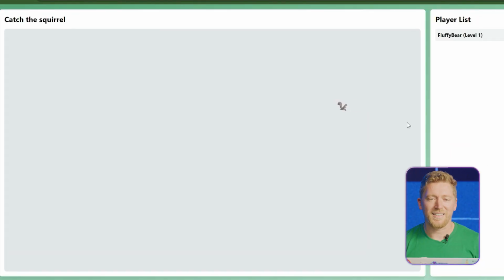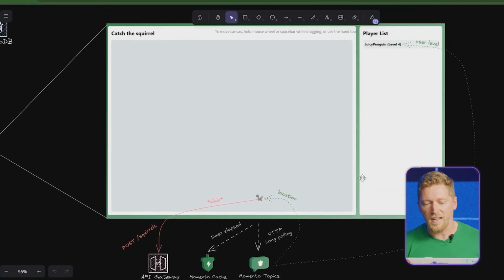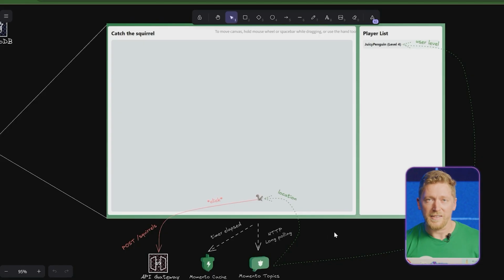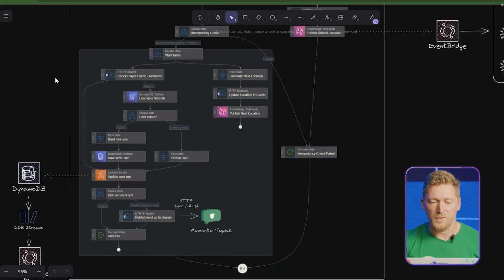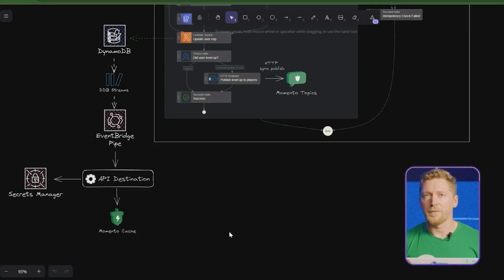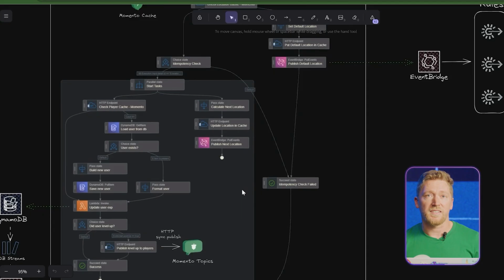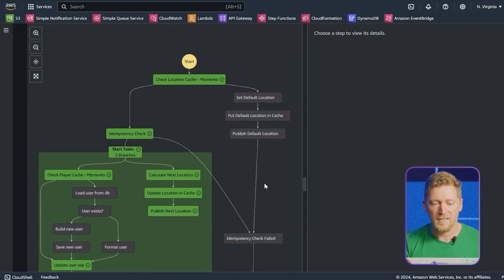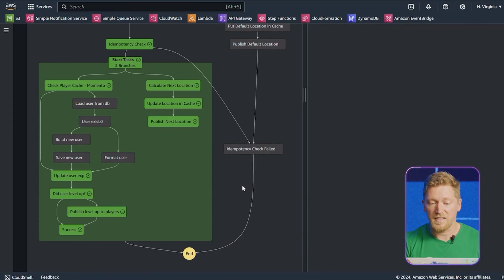How to Build Real-Time Push Notifications the Easy Way with AWS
In this video, AWS Serverless Hero Allen Helton shows you how to build real-time push notifications using EventBridge API Destinations, Momento Topics, and Step Functions. He walks through a fun game where you catch a squirrel, showcasing how to orchestrate serverless workflows to send notifications to the browser with minimal code.

By the end, you'll understand how to build scalable, real-time push notification systems using serverless architectures on AWS. Follow along as Allen demonstrates the power of EventBridge, Step Functions, and seamless integrations, making complex architectures simple and efficient.